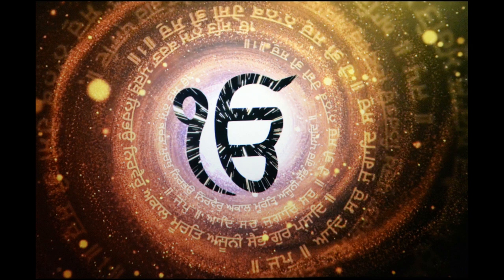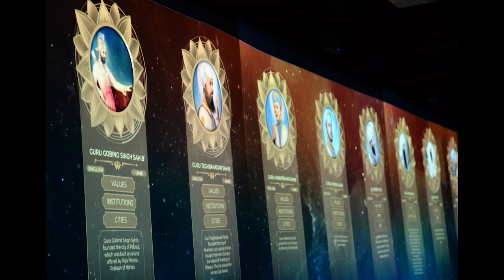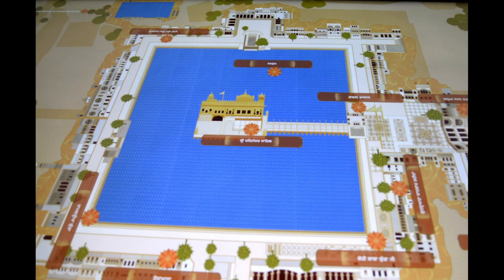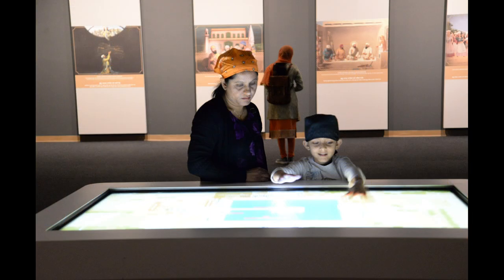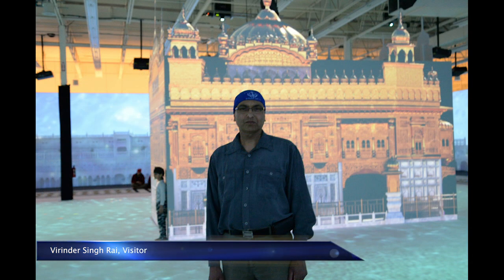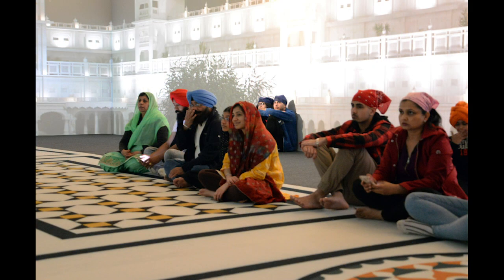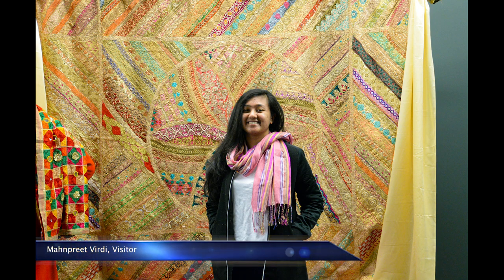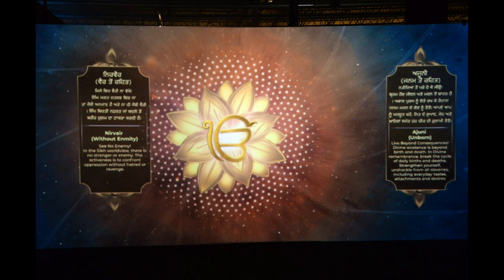Golden Temple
The In5 Experium - The Golden Temple.
City of Brampton

Written and produced by Asmita Munde
Photos by Asmita Munde